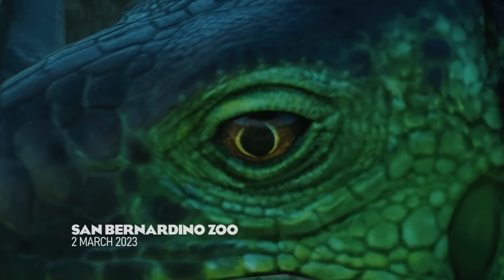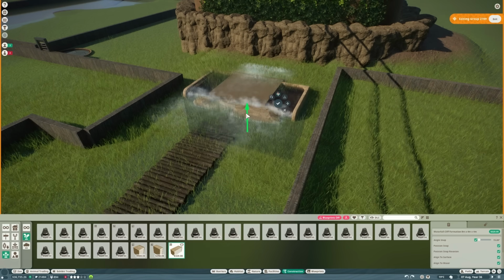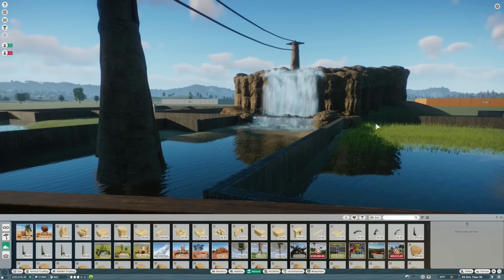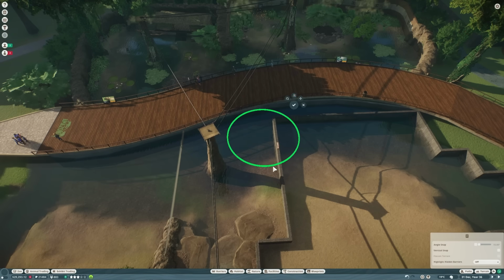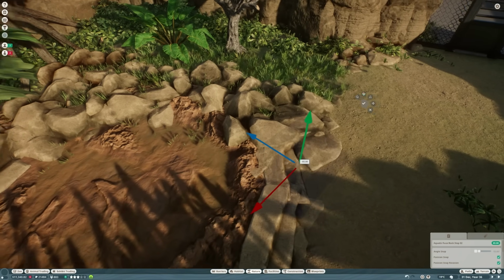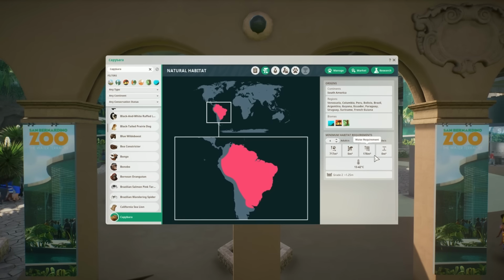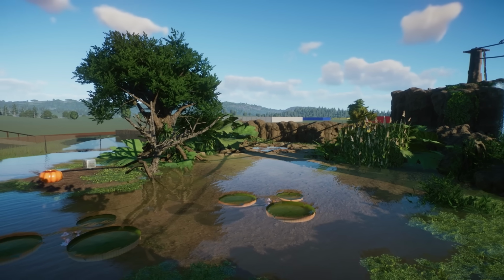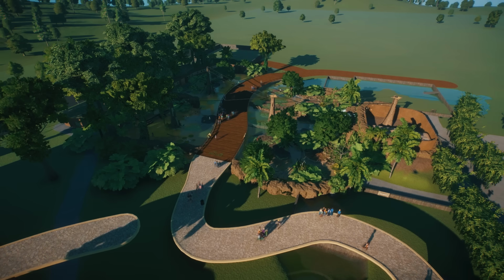Building a Predator River in Franchise Mode! | San Bernardino Zoo | Planet Zoo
Building an Amazonian river for both species of Caiman! A huge waterfall joins the two habitats in our franchise zoo!

00:00 Reptiles!
00:49 Building The Waterfall
04:02 Cuvier's Dwarf Caiman
09:06 Franchise Tips
10:36 Spectacled Caiman
11:45 The Caiman River

San Bernardino Zoo is set in Southern California and is inspired by some of the finest zoos & architects around the world from Singapore to San Diego. It is the sequel to Tekton Zoo and will be my main zoo for the next few months (joking, this will take years!)

📚Along with animal care manuals, my main sources for habitat design are these two books:

Making Zoos Attractive by Wolfgang Salzert
Zoo Buildings Construction and Design Manual by Natascha Meuser